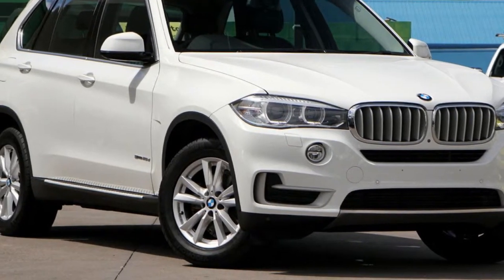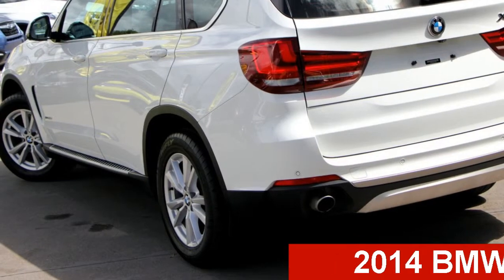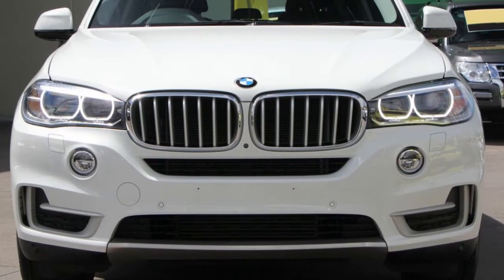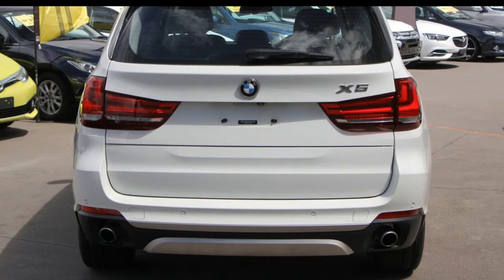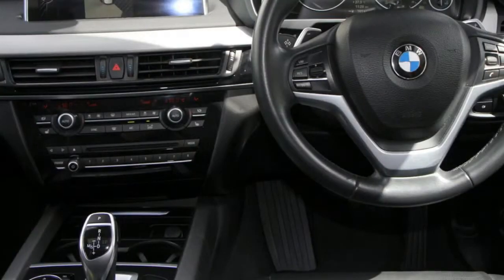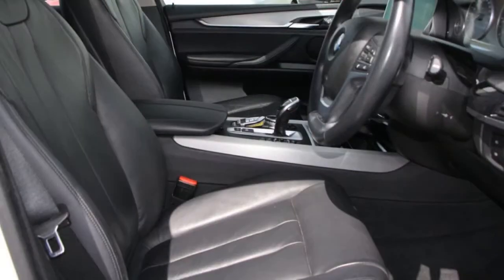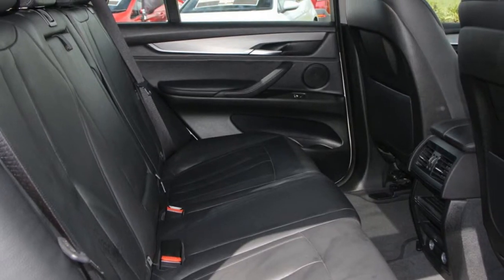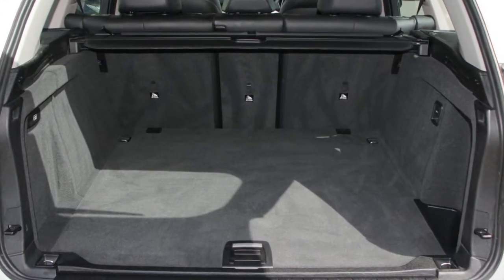2014 BMW X5 F15 sDrive25d White 8 Speed Automatic Wagon